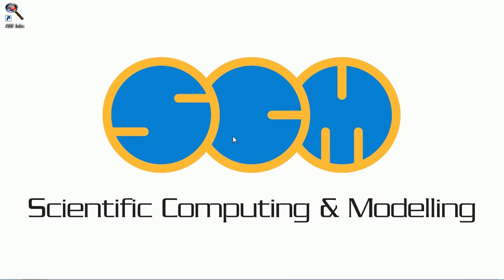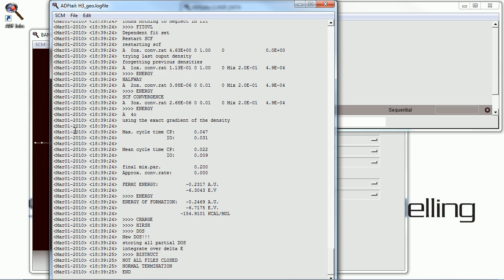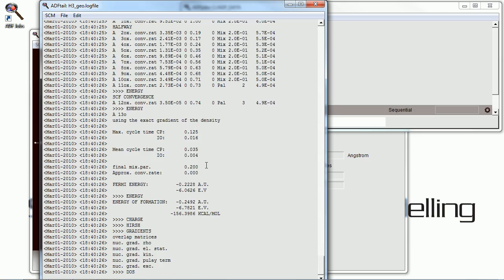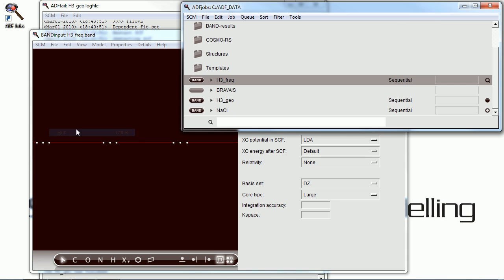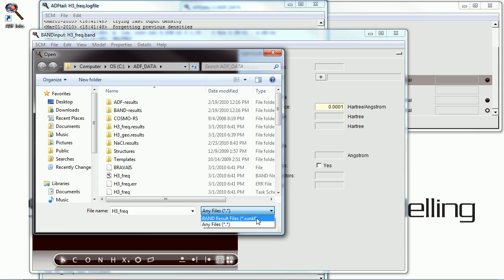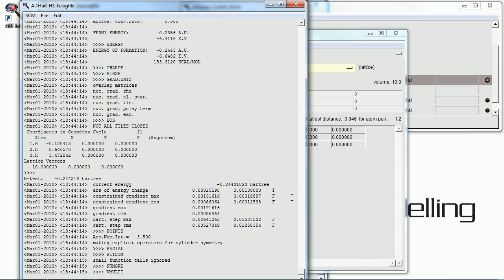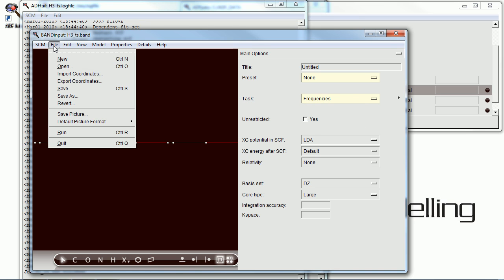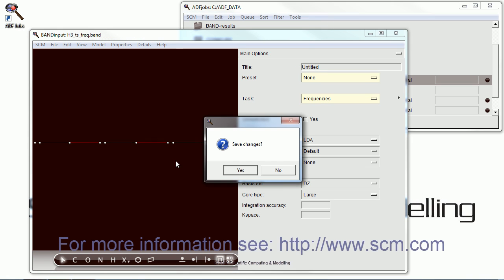BAND 2009 tutorial: finding a 1D periodic TS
BAND Tutorial 3: a transition state search. Walk-through for a simple (1D) TS search with periodic DFT code BAND.

This tutorial will teach you how to:
    * do a geometry optimization
    * watch the geometry optimization as a movie
    * do a frequency calculation
    * examine the eigen modes
    * perform a transition state search
    * make a few mistakes and fix them